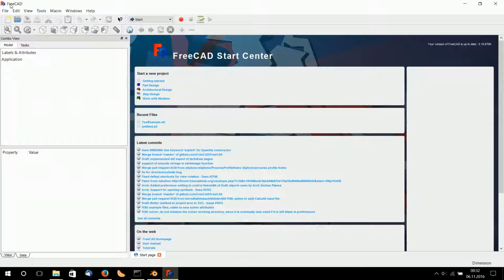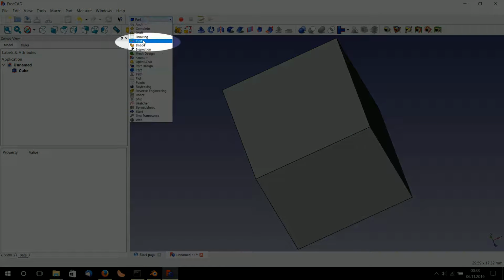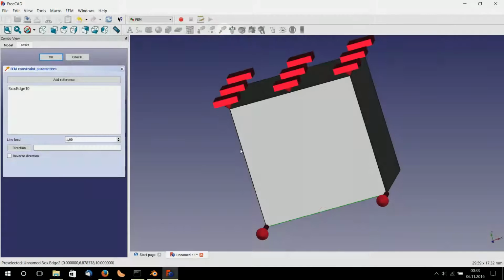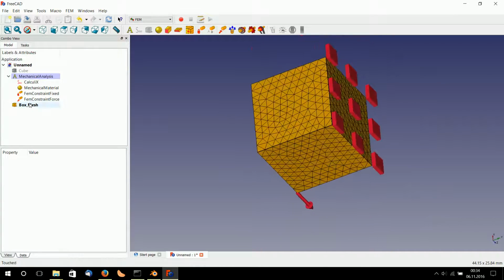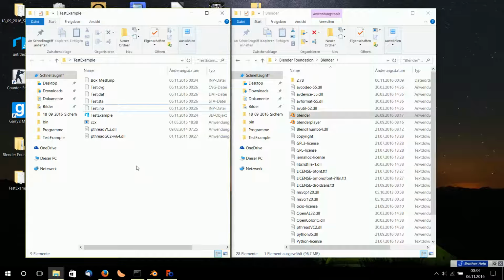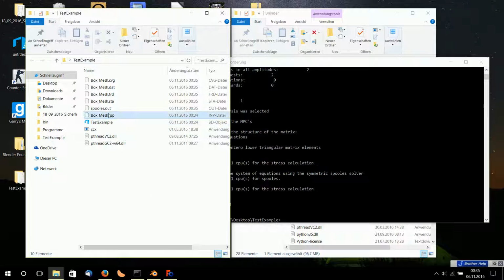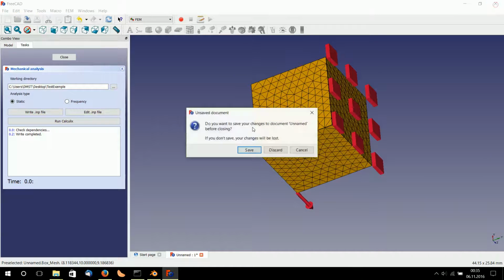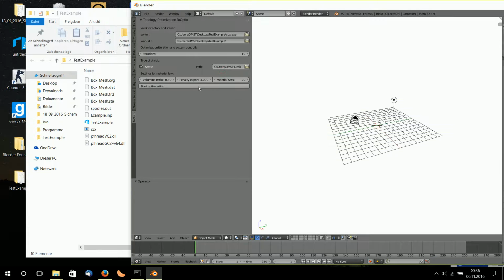FreeCAD FEM-Modells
How can we use FreeCAD for defining FE-Models.